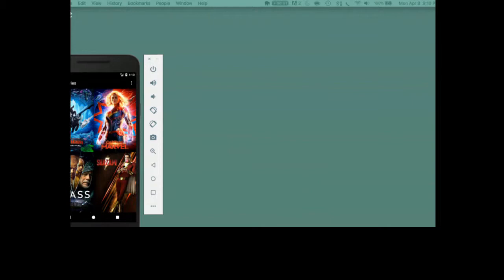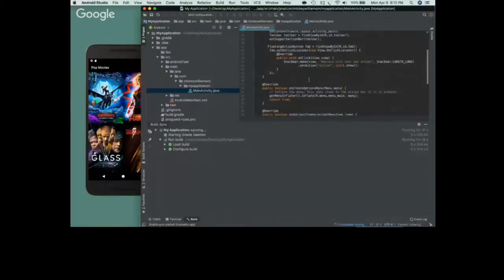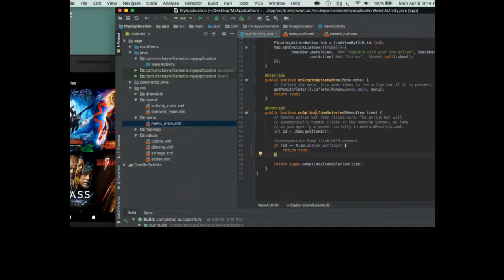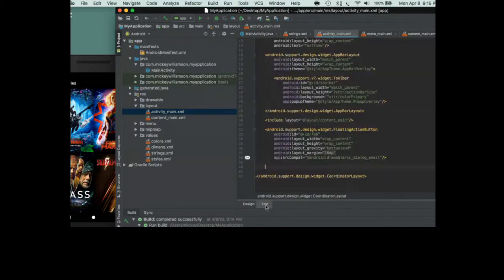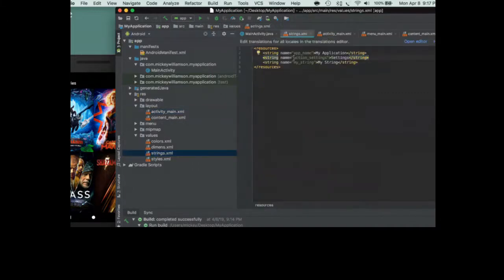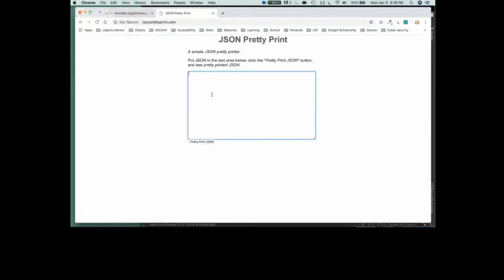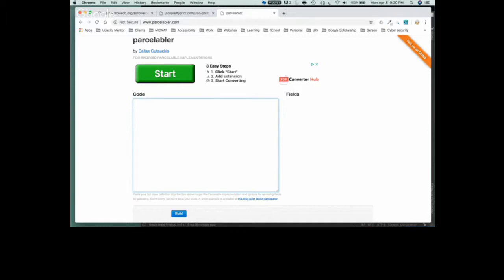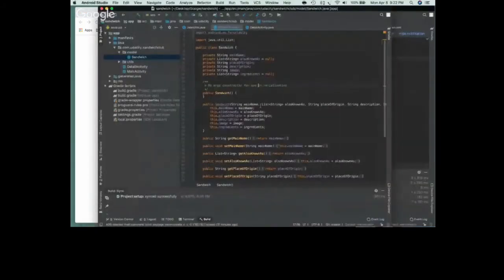Udacity Android Developer Nanodegree - Week 5 - Project #2 Tips, Tricks, and a Hint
I give you a few tips and tricks to make life easier and a hint to a piece of the puzzle that isn't covered in the lessons.